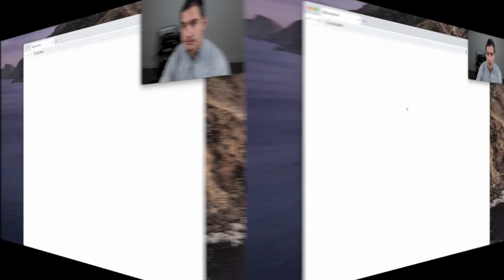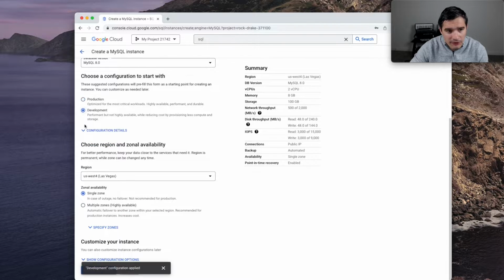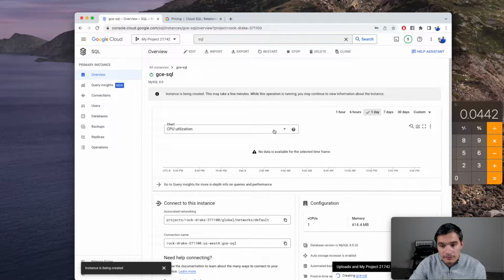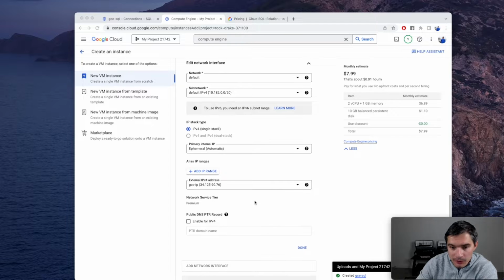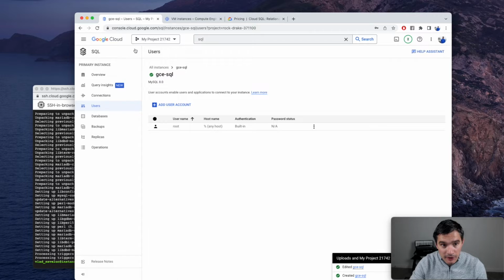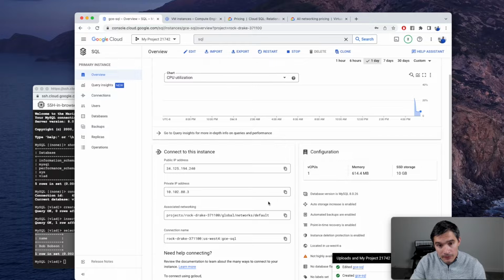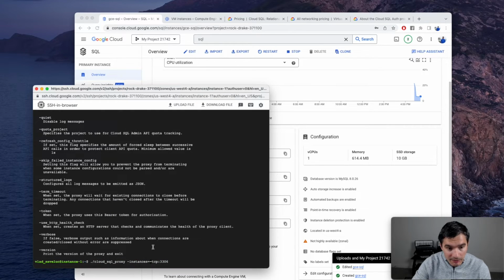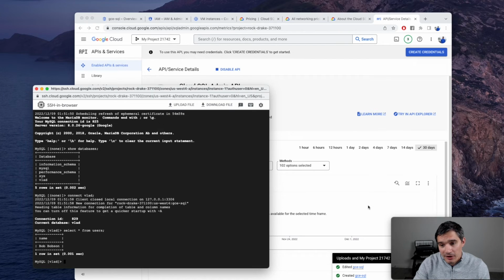Google Cloud: Connect Compute Engine (GCE) to Cloud SQL (3 ways)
In this video we will connect the Compute Engine to Cloud SQL in 3 ways: via public IP, private IP and with the cloud_sql_proxy. We will discuss the pros and cons of each method

Chapters:
00:00 Introduction
00:37 Create the project
01:52 Create the Cloud SQL instance
07:18 Create the GCE VM
10:28 Connect by public IP
16:05 Connect by private IP
17:10 Connect by Cloud SQL proxy